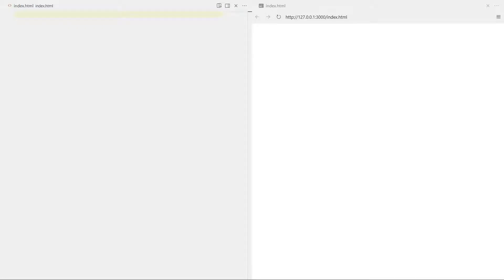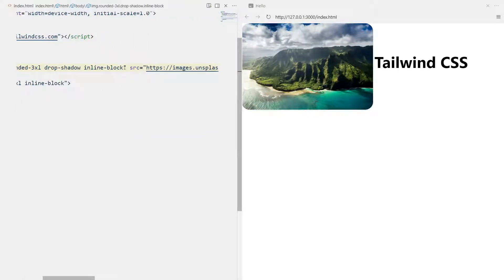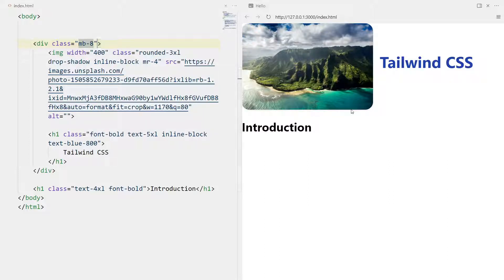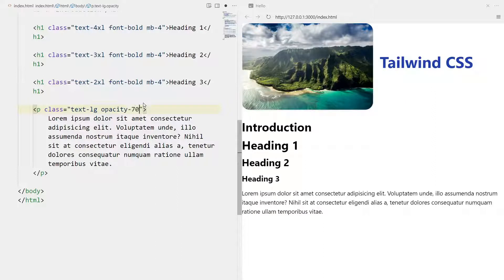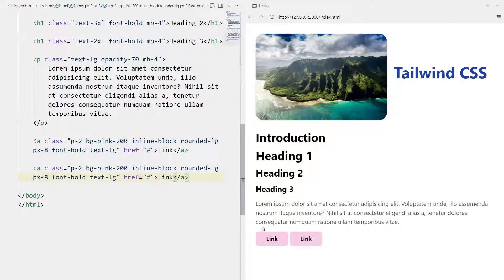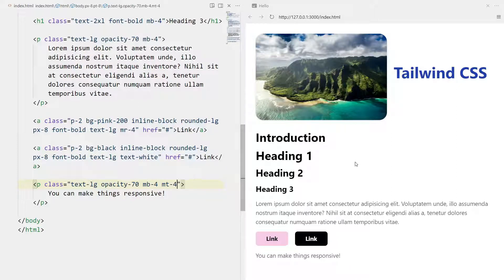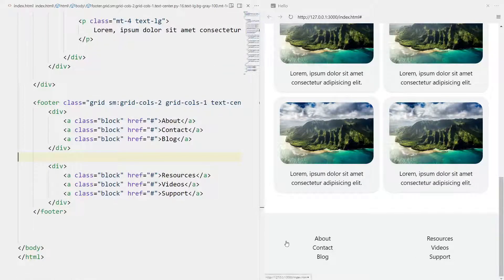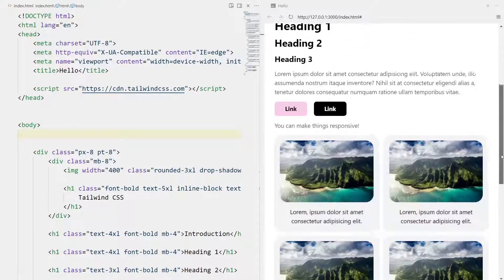A Quick Introduction to Tailwind CSS! | Code Along!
A simple, and effective introduction to Tailwind CSS.